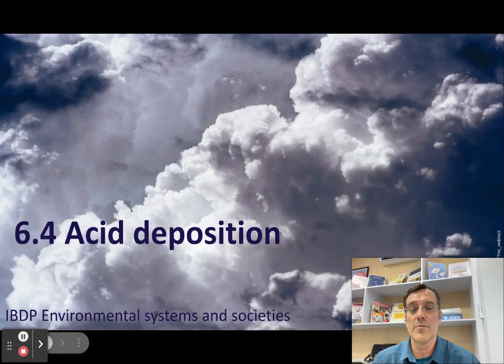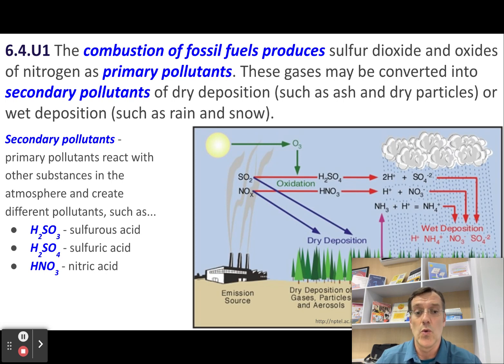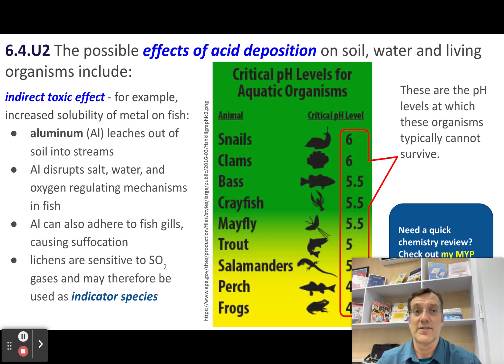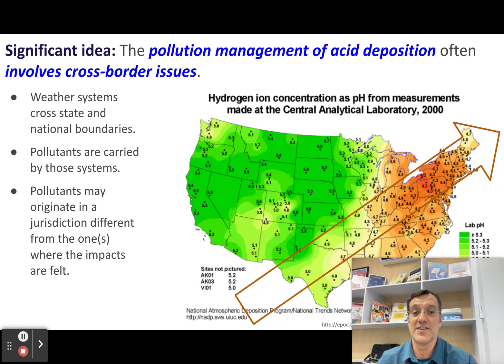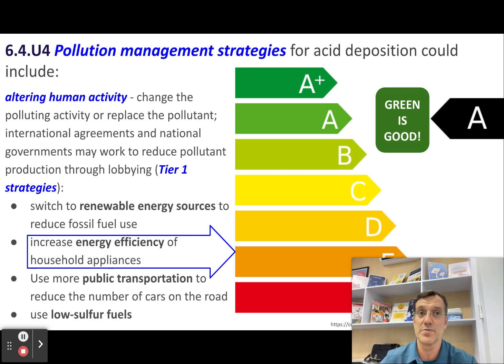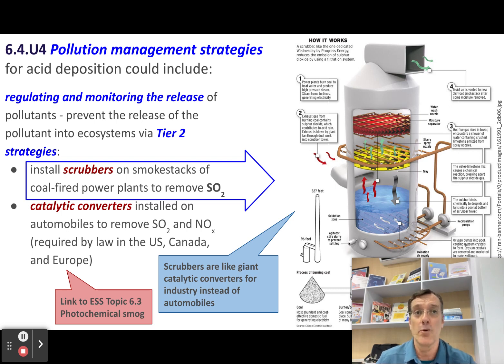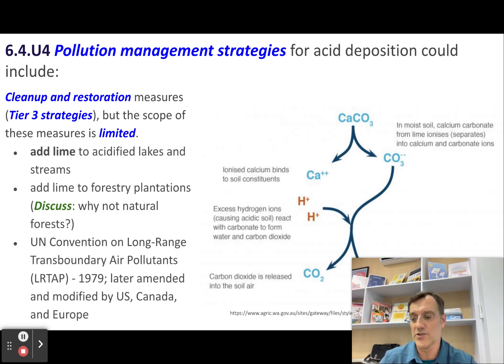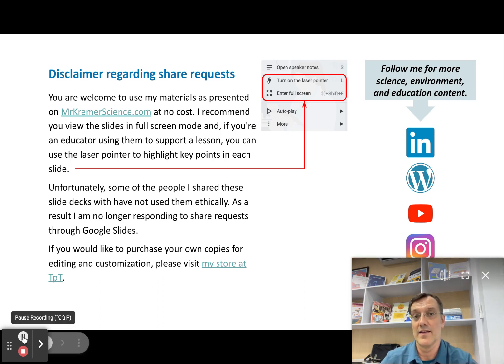The Effects of Acid Deposition on Our Health and Heritage - ESS topic 6.4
This video for IB Environmental systems and societies (IB ESS) topic 6.4 Acid deposition is about acid deposition, which is a form of air pollution that affects soil, water, and living organisms. Acid deposition can impact living systems and the built environment. We have a variety of pollution management strategies that involve altering human activity, regulating and monitoring the release of pollutants, and cleaning up and restoring damaged ecosystems.
You can also find a range of resources for IB ESS and MYP Sciences at my I also share current events and news about science, sustainability and the environment on Twitter/X (@bradleymkremer) and Instagram (@mrkremerscience).